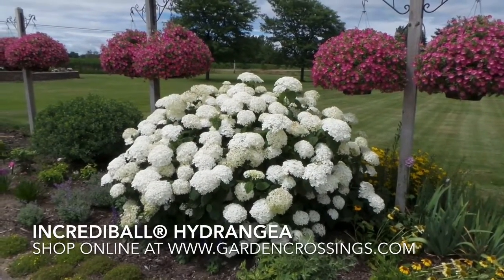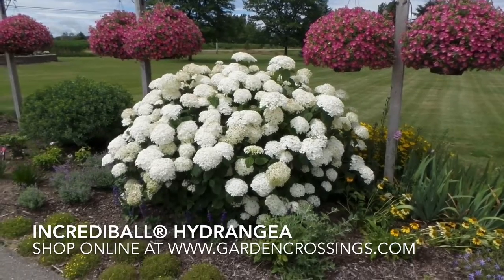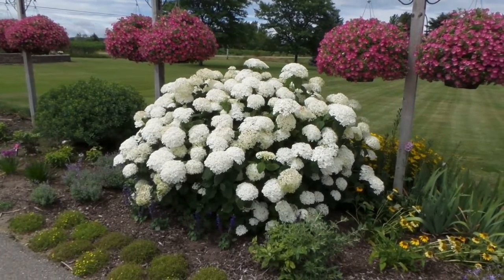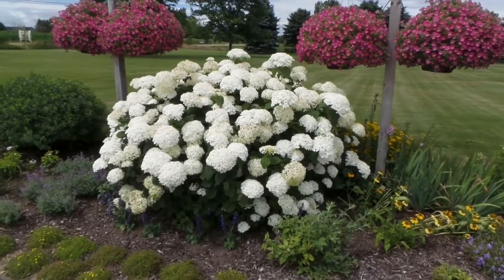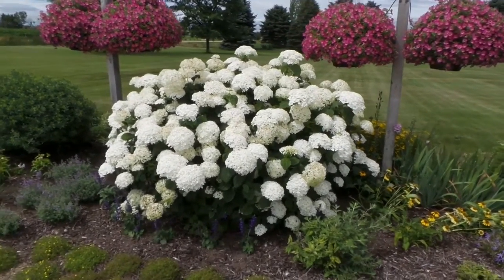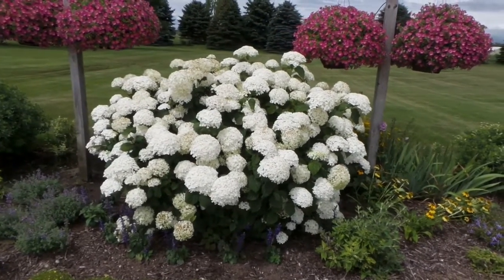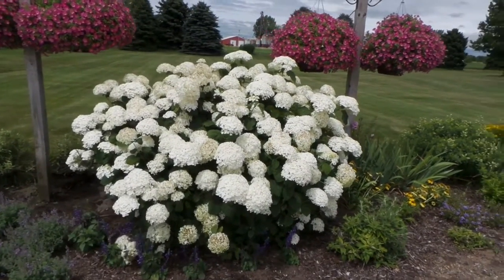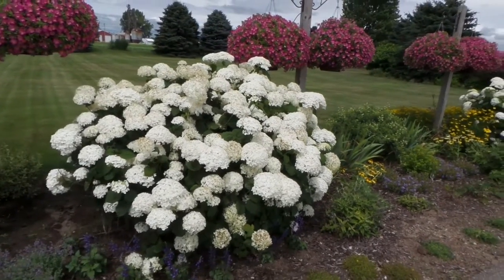Incrediball® Hydrangea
INCREDIBALL® Hydrangea boosts extra large white blooms from mid summer into the fall. You may ask " How do I trim my Hydrangeas?" This variety of Hydrangea blooms off of the new growth so can be trimmed in the fall, winter or early spring.